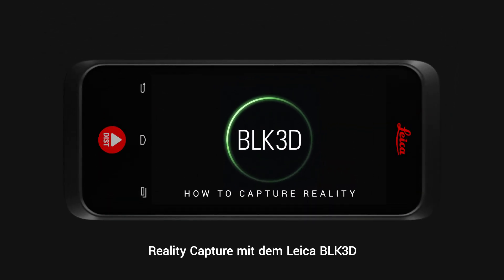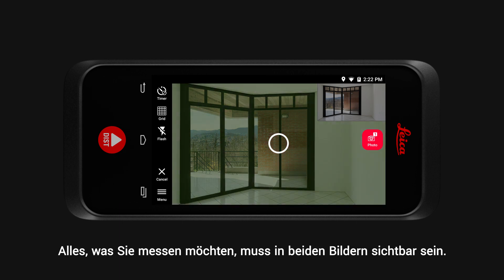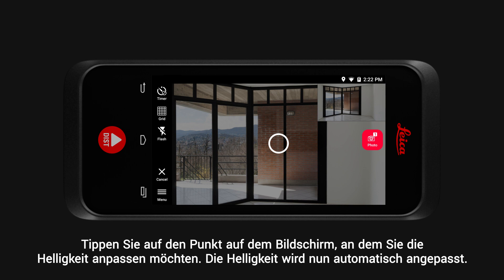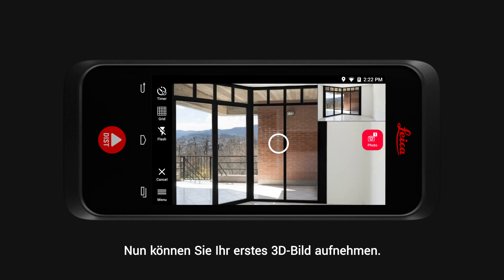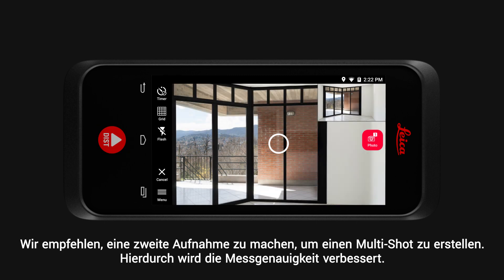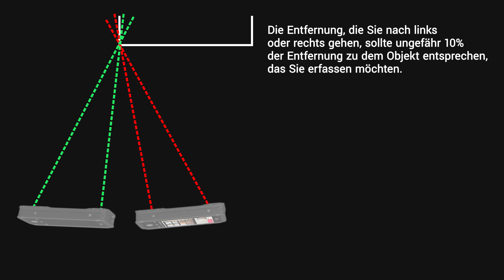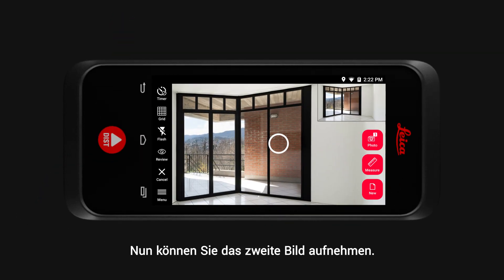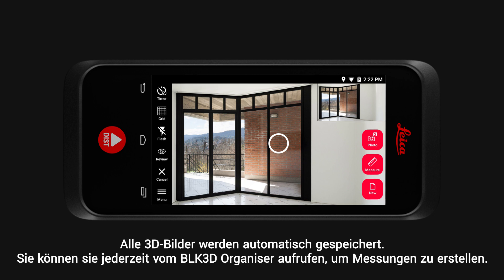So erstellen Sie In-Picture 3D-Messungen mit dem Leica BLK3D - Teil 1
In diesem Video erfahren Sie in einfachen Schritten, wie Sie mit Ihrem BLK3D die besten Messergebnisse erzielen - von der Anpassung der Bildhelligkeit bis zur Erstellung von Multi-Shots.

Mit dem kompakten BLK3D Imager von Leica Geosystems können 3D-Messungen in Echtzeit aus jedem aufgenommenen Bild erstellt werden. Jedes vom BLK3D aufgenommene Bild ist eine vollständige und präzise 3D-Aufnahme, welche professionellen Anwendern dabei hilft schnelle Entscheidungen während den täglichen Arbeitsprozessen zu fällen. Unabhängig davon, ob Sie Grundrisse erstellen, Gebäudeinstallationen abschätzen oder den Baufortschritt dokumentieren.

Um mehr über den BLK3D zu erfahren und eine Bestellung aufzugeben, besuchen Sie unsere Webseite